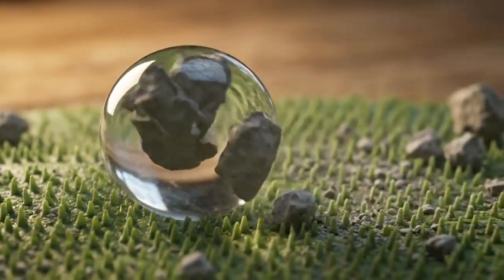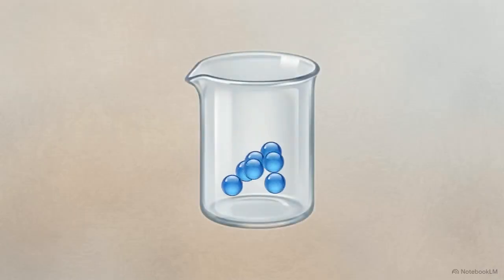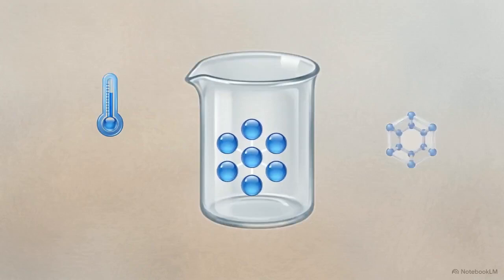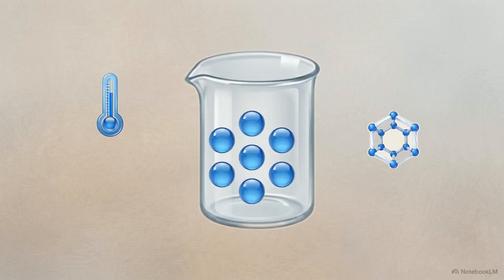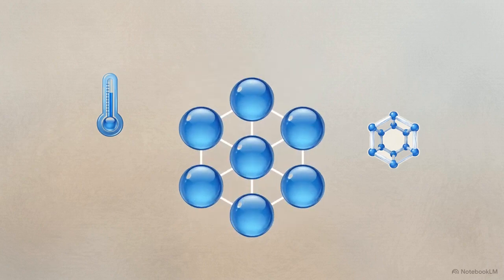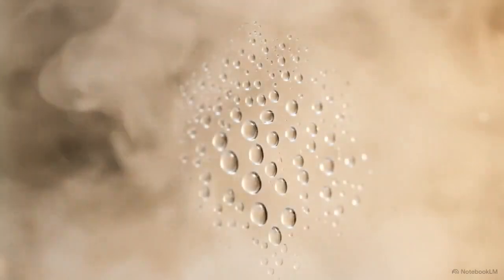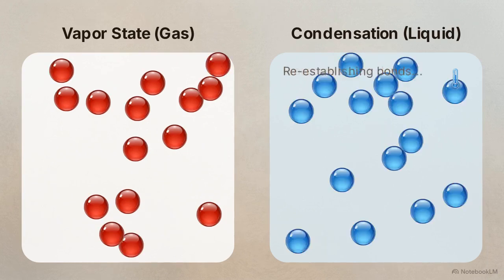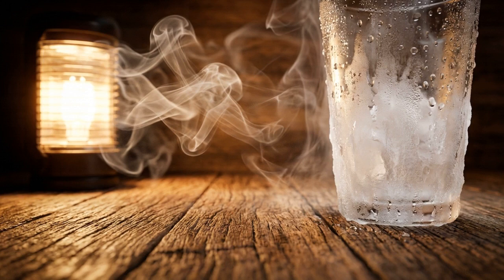💧 Bobo the Water Sprite A Micro-Adventure of Water's 3 States!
Have you ever wondered why water climbs up a paper towel or why a cold glass "sweats" in summer? 🧐 Join Bobo the Water Sprite, our shape-shifting secret agent, on a thrilling micro-world adventure! Watch him surf on raincoats, climb up celery pipes, bounce on lotus leaves, and transform through solid, liquid, and gas states! 🧊💧☁️

Get ready for some high-kinetic, hyper-realistic science fun that explains Capillary Action, Surface Tension, the Lotus Effect, and Condensation!